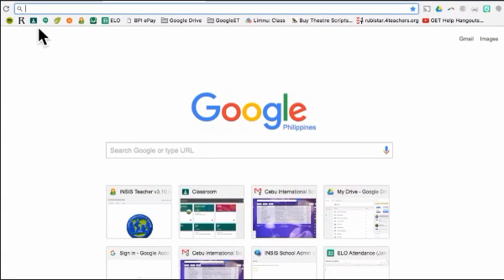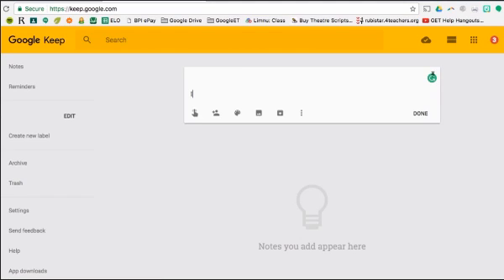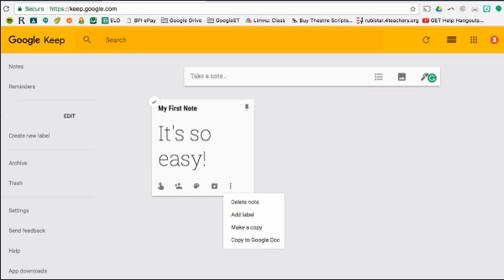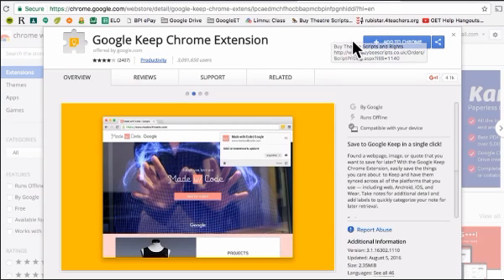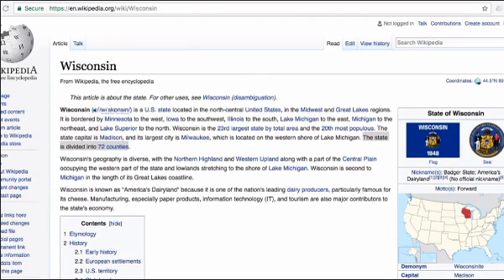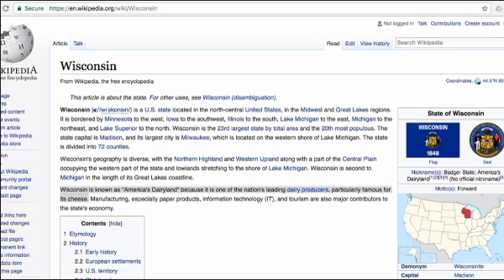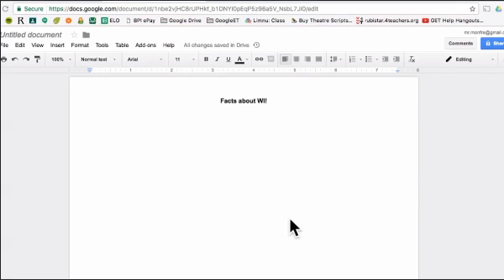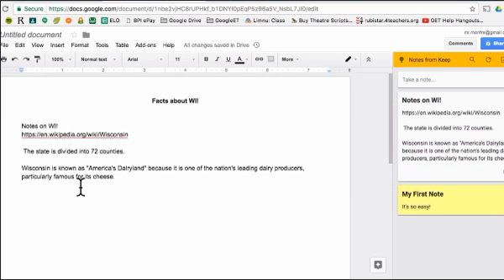Google Keep: A Student's How-To!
This video will show how to use Google Keep.
 - to create new notes,
 - customize your notes,
 - insert quotes from a website into Keep
 - insert notes from Keep to Docs